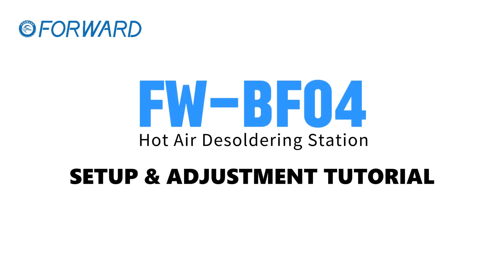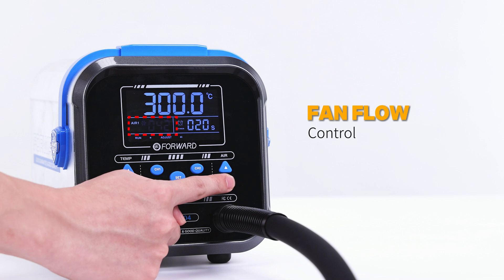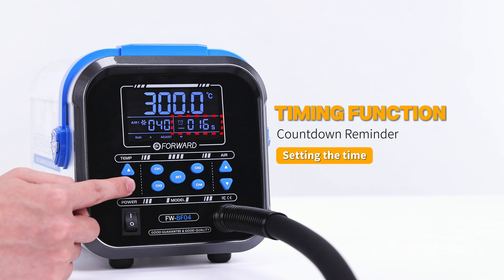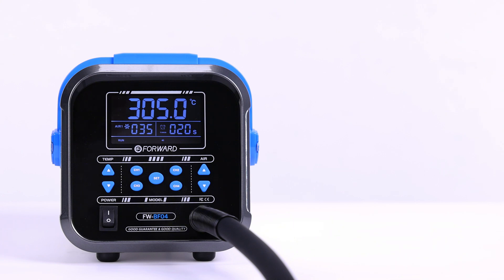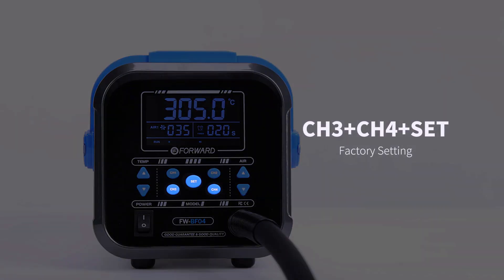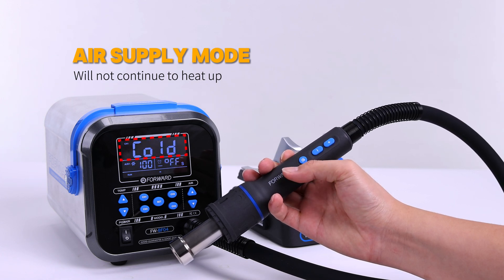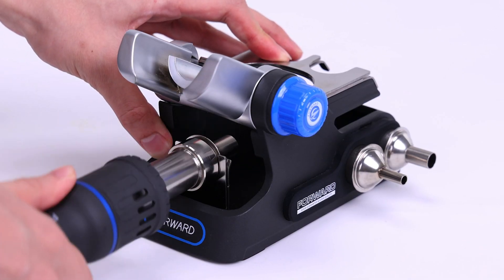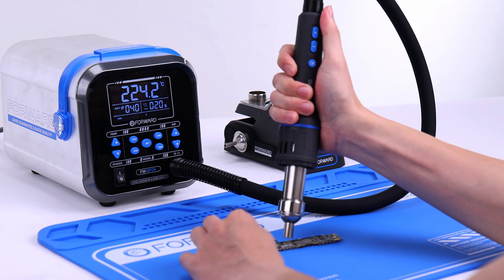🔥FW-BF04 Helical Wind Desoldering Station setup & adjustment tutorial | FORWARD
Meet FW-BF04—where precision meets power for flawless SMD repairs!

Why Techs Choose It:
⚡ Soft Helical Wind™: Gentle airflow for tiny ICs—no more blown capacitors!
🌀 18,000 RPM Brushless Turbine: 60L/min hurricane force without the noise (whisper-quiet operation!).
⏱️ Smart Countdown: Set exact heating times—prevents board meltdowns.
🤖 Auto-Sleep + Cold Air: Saves energy & extends lifespan (pick up → instant work!).
🛡️ Patented Safety: 3S fault detection stops fires before they happen.

00:01 Setup & Adjustment Tutorial
00:06 Accessories List
00:15 Basic Function Introduction
00:36 Functional Description | (4 Storage Channels + 9 Button Controls)
01:24 Combination Keys
02:40 Handle Button Function | Ergonomic Handle E (With Button)
03:22 Multifunctional Sleep Base
03:56 NOTE | Make sure to ground the wire before operation

🌟 Want to Learn More or Make a Purchase?
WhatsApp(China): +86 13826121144